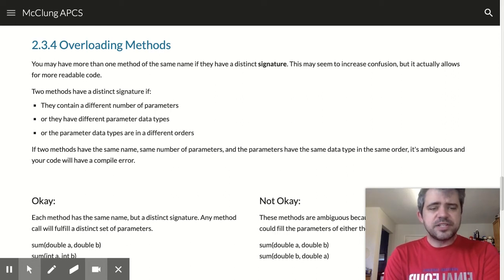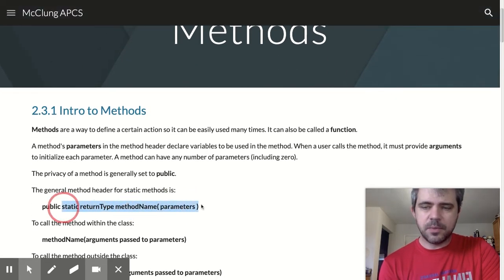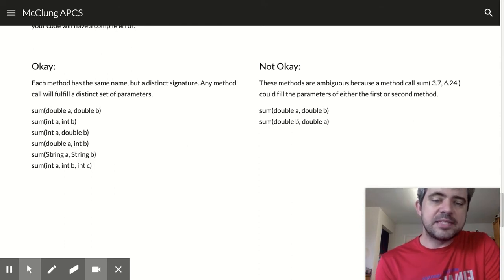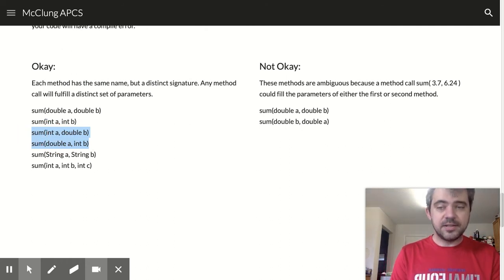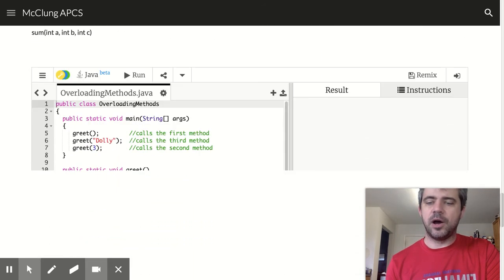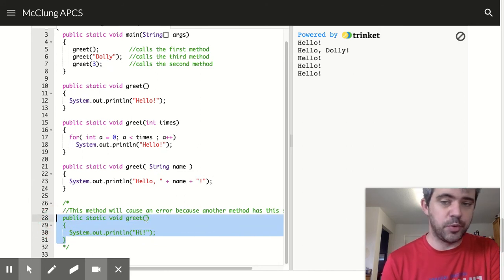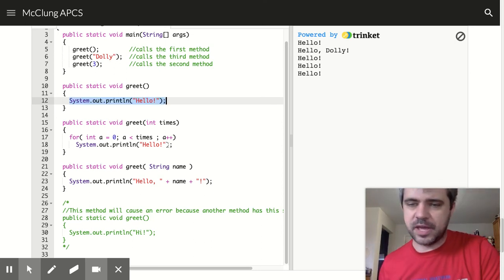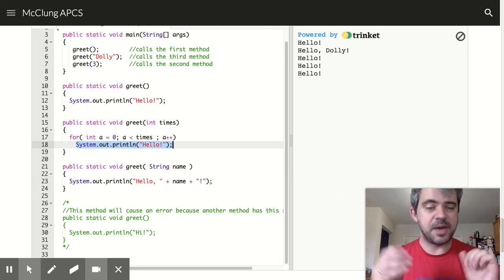McClung APCS - 2.3.4 Overloading Methods